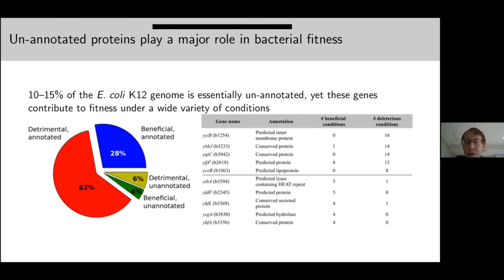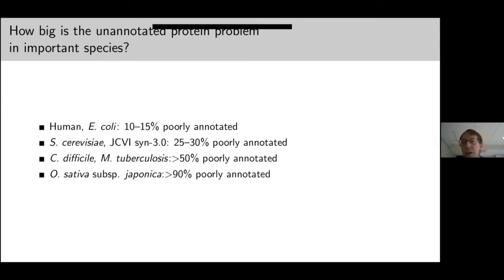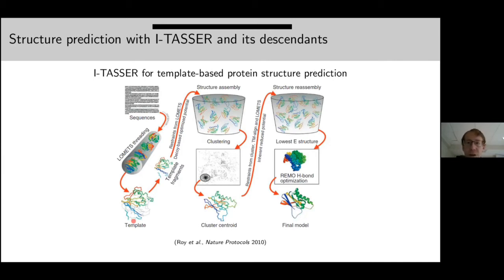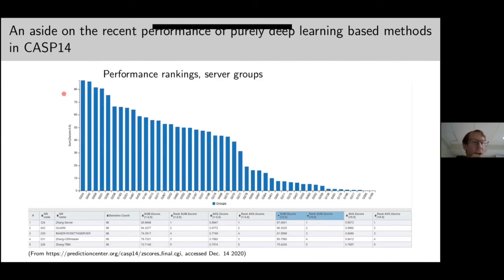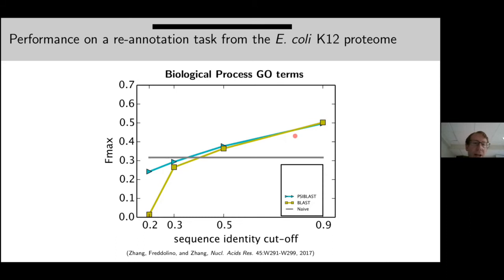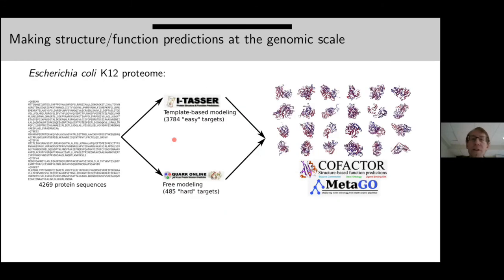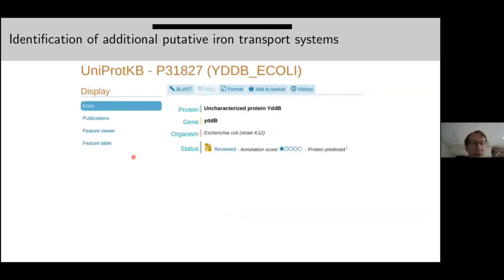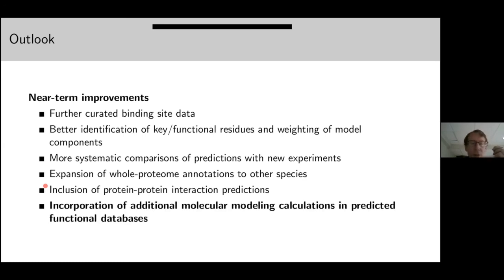Translating Genomics into Functional Knowledge through Genome-scale Structure... Peter Freddolino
PROGRAM : STATISTICAL BIOLOGICAL PHYSICS: FROM SINGLE MOLECULE TO CELL (ONLINE)

0:00:00 Translating genomics into functional knowledge through genome-scale structure/function/ interaction predictions
0:00:40 Un-annotated proteins play a major role in bacterial fitness
0:02:47 High-throughput sequencing has lead to an abundant data "problem"
0:04:25 in important species?
0:05:34 Computational annotations are challenged by low homology targets
0:06:59 COFACTOR: A hybrid pipeline for blind functional annotation
0:08:58 Structure prediction with I-TASSER and its descendants
0:12:45 An aside on the recent performance of purely deep learning based methods in CASP14
0:16:11 Output of the COFACTOR webserver
0:17:04 Performance on a re-annotation task from the E. coli K12 proteome
0:19:30 Endonuclease activity of E. coli YbhP
0:21:54 Making structure/function predictions at the gnomic scale
0:23:03 Several important pathways are systematically under-annotated
0:24:47 Example predicted pathogenesis gene. Yjbl, a putative ubiquitin ligase
0:26:09 Identification of additional putative iron transport systems
0:27:03 Application of structure/ function prediction to a minimal proteome
0:27:15 COFACTOR permits efficient annotation of cryptic syn3 proteins
0:27:35 Pipeline for the Extraction of Predicted Protein-protein Interactions (PEPPI)
0:27:50 Benchmarks for prediction of direct PPIs vs. PRISM
0:28:42 Outlook
0:30:35 Acknowledgments